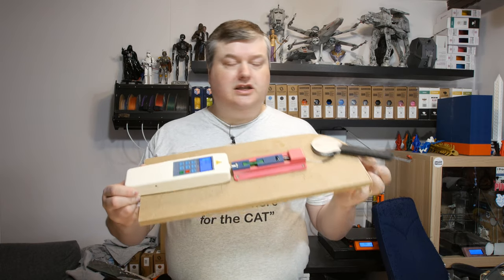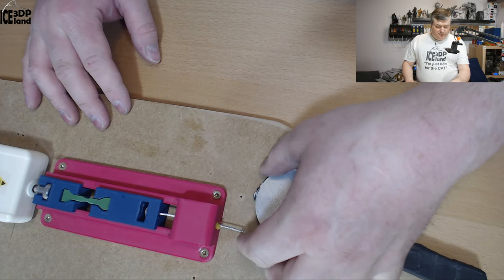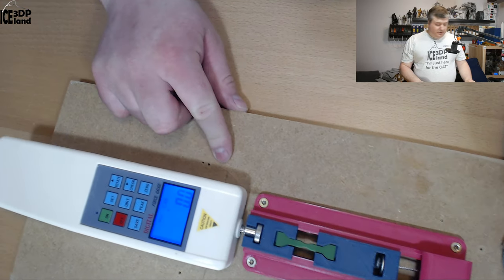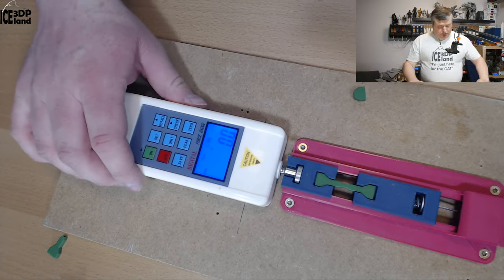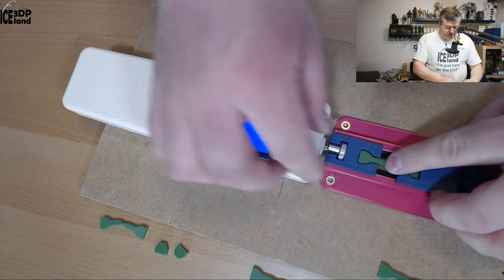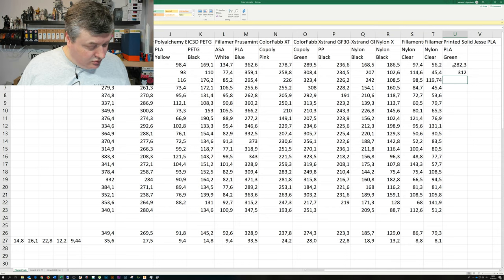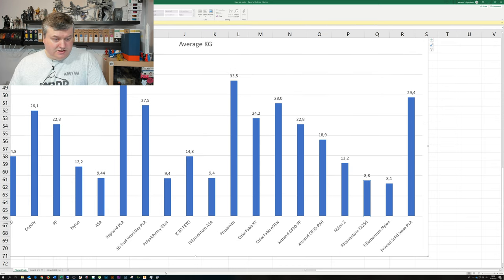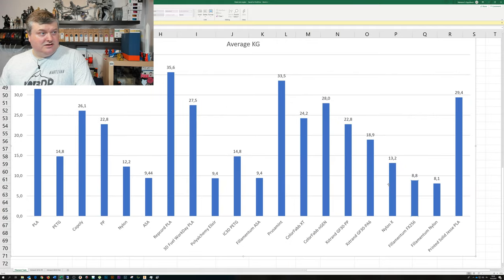Break test apparatus update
In this video I show you my latest changes to the break test apparatus, and how I record the data and use it compare to other filaments.